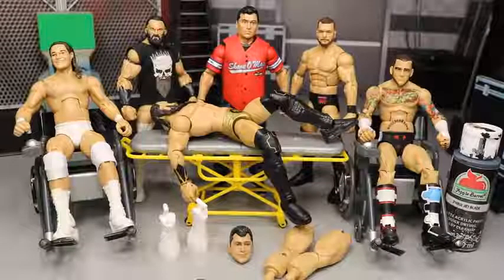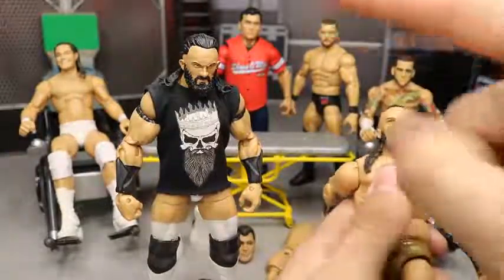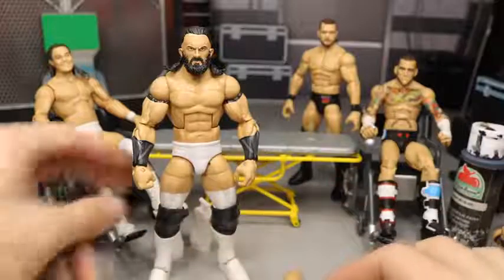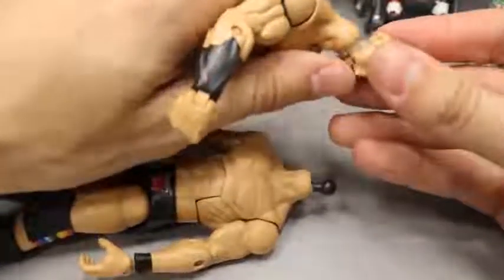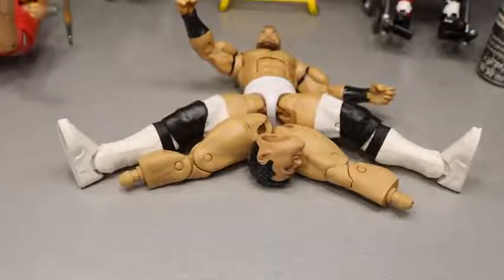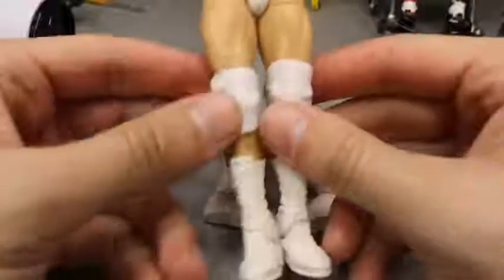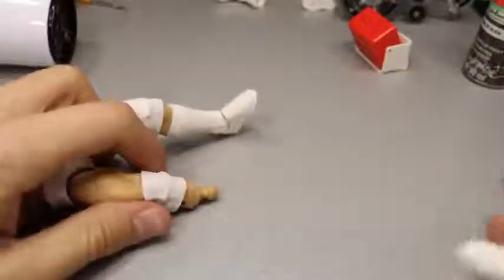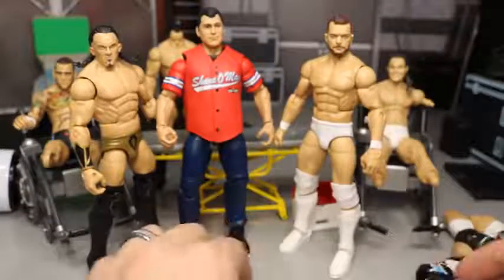WWE ACTION FIGURE SURGERY! EP 15! YouTube